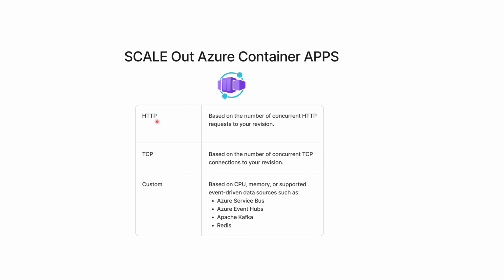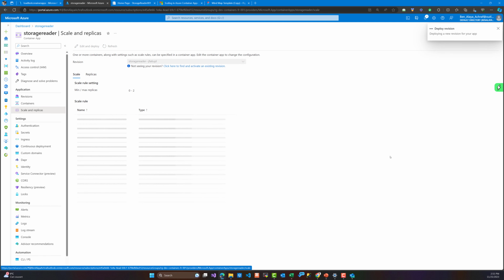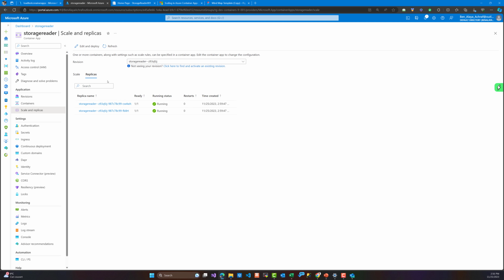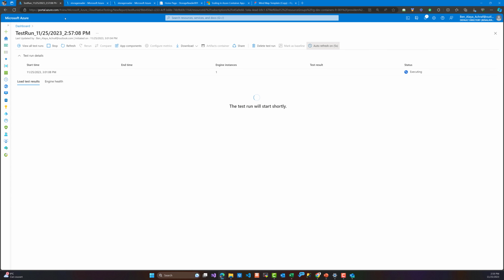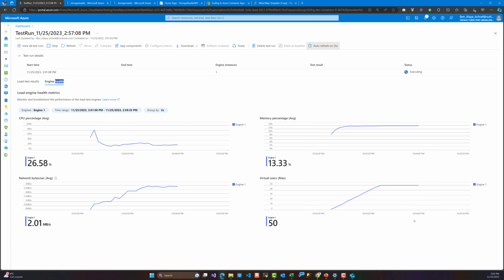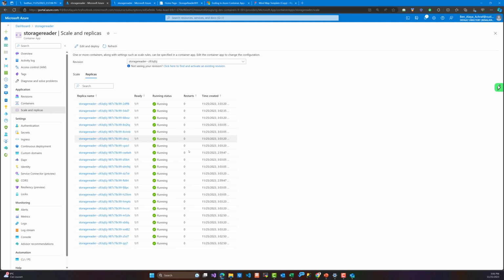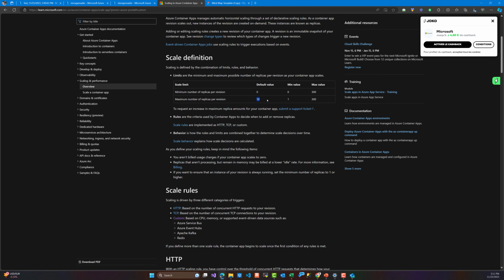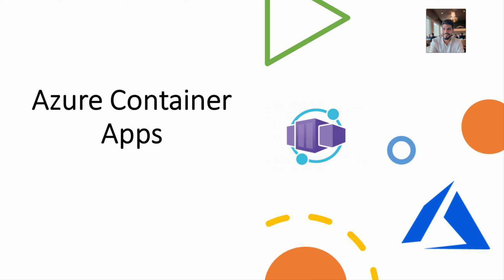11 - Scaling Out with Azure Container Apps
In this video, we dive deep into the world of Azure Container Apps and explore the art of scaling out with replicas. Whether you're a beginner or an experienced developer, we've got you covered.